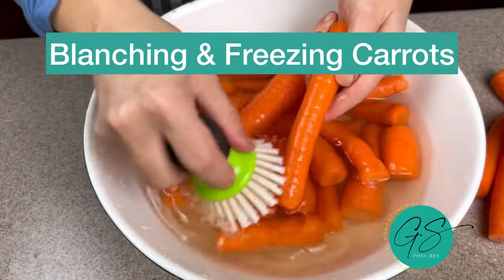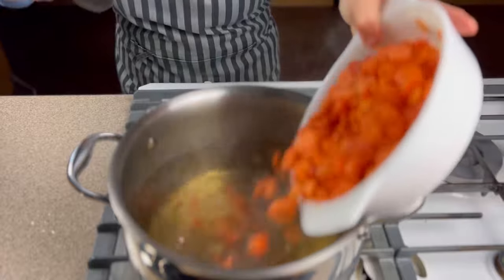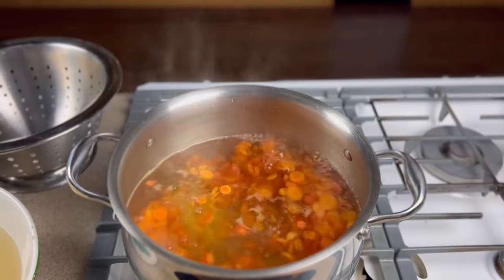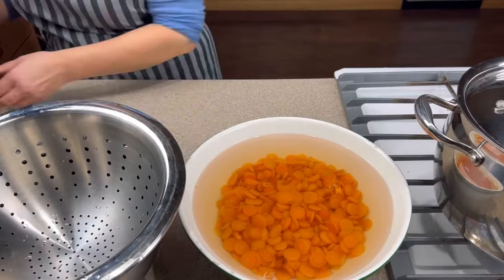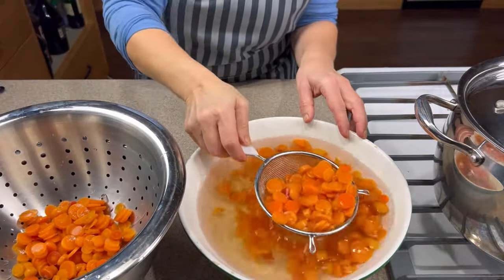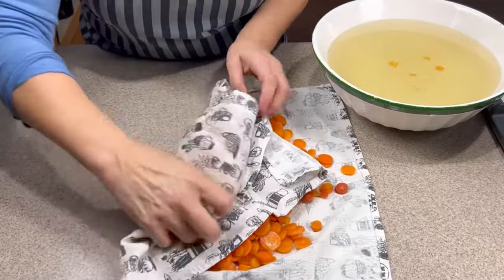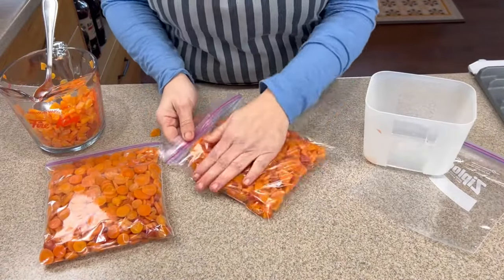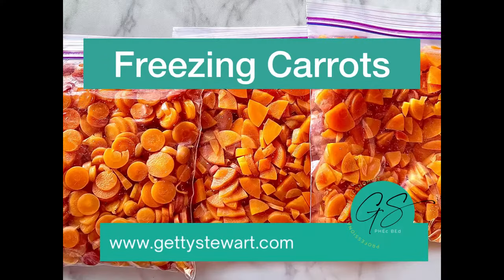Blanch & Freeze Carrots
Here's a quick step by step, how to freeze & blanch carrots.

1. Chop to desired size/thickness
2. Blanch in boiling water
3. Cool in ice water bath
4. Drain well, seal and freeze

Here's detailed written instructions for blanching and freezing carrots

What to do with frozen carrots
Mac & Cheese freezer meal

Got lots of carrots? Here's how to dehydrate them!